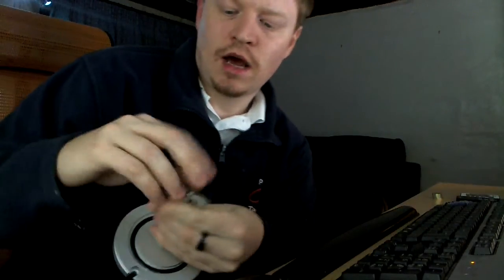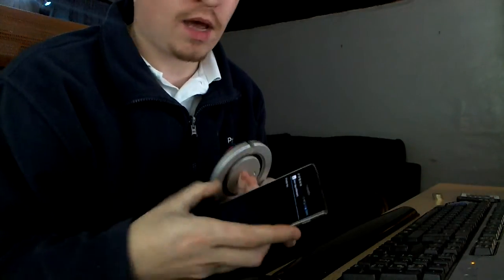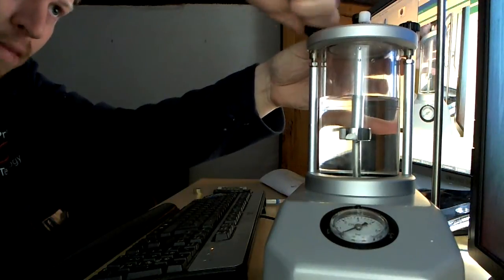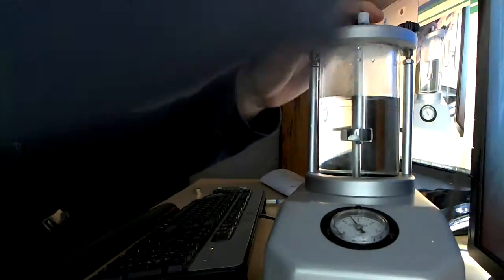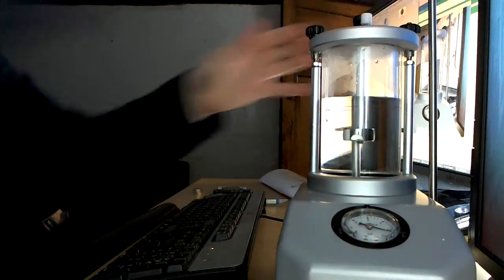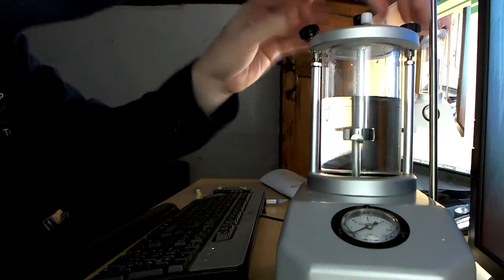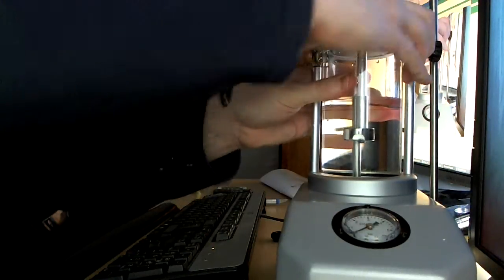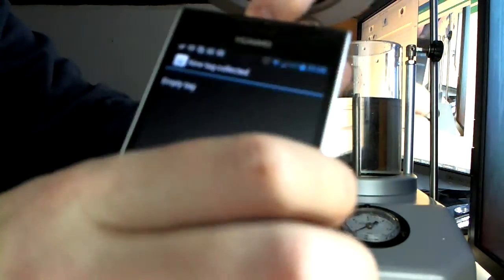NFC Ring water resistance testing @ 6 bars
Just a quickly bodged together video proving the water resistance of the NFC ring